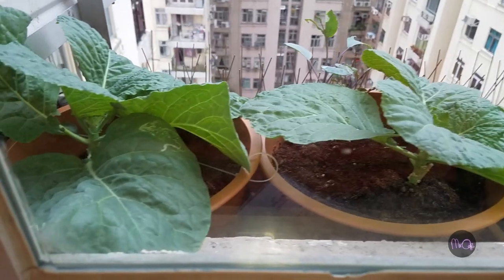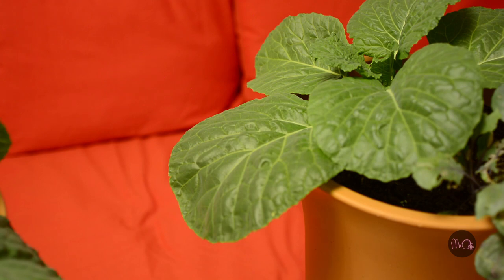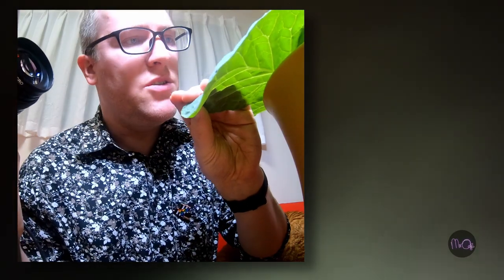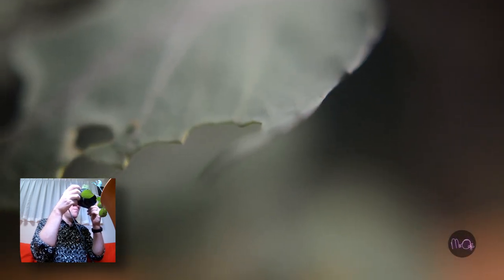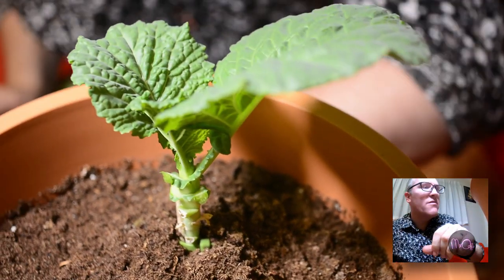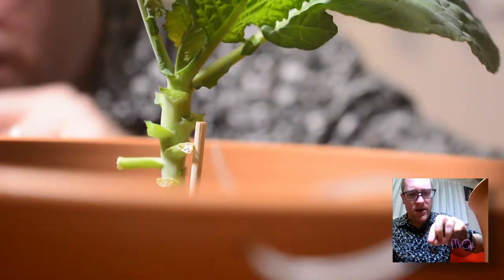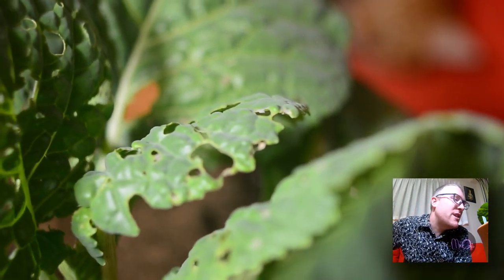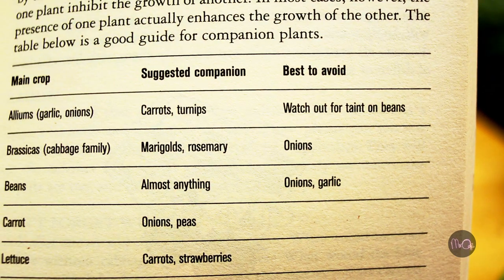CABBAGES! // Mr O Vlogs... // Learning English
- Send Mr O a message

This channel is not monetised. If you would like to support me in some way, please donate some money to my fundraiser for Save the Children at the link above.